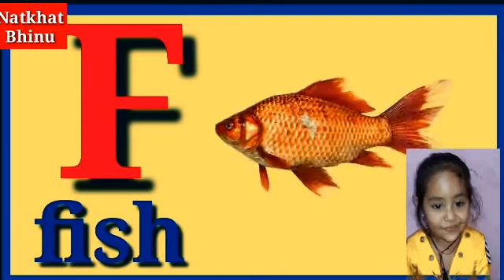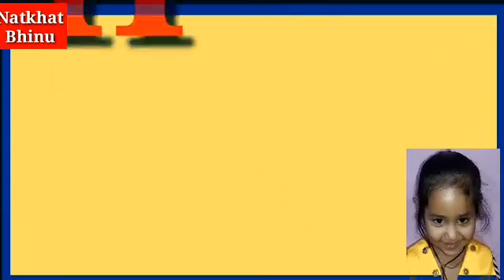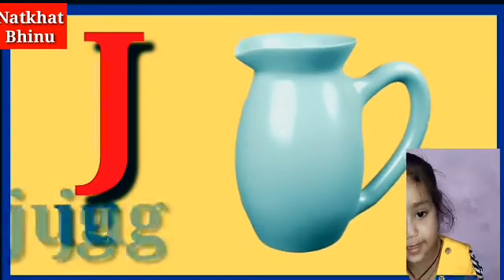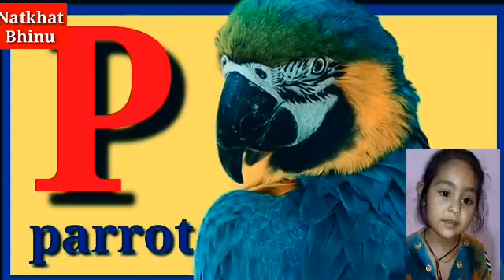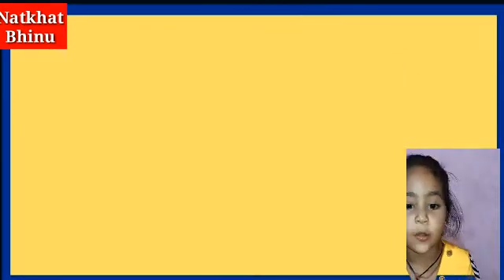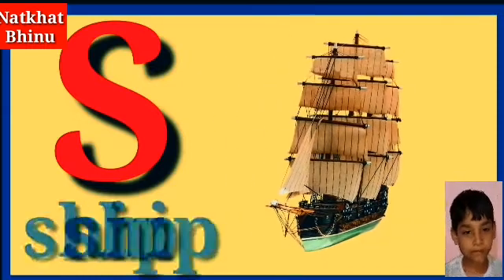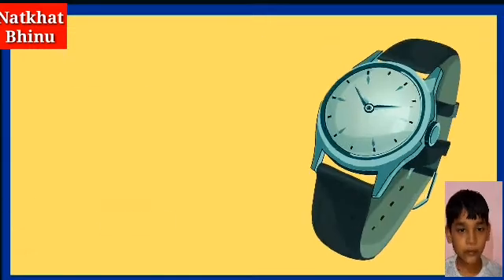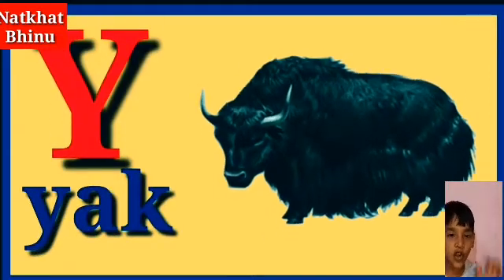A for apple,B for ball ||Phonics Sounds of Alphabets || English Varnamala || Natkhat Bhinu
A for apple,B for ball Phonics Sounds of AlphabetsEnglish Varnamala Natkhat Bhinu